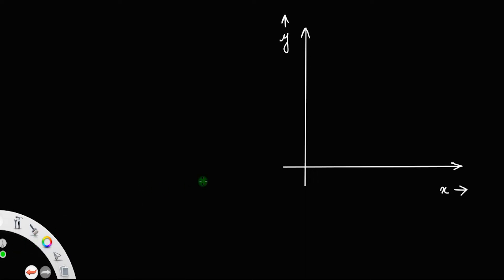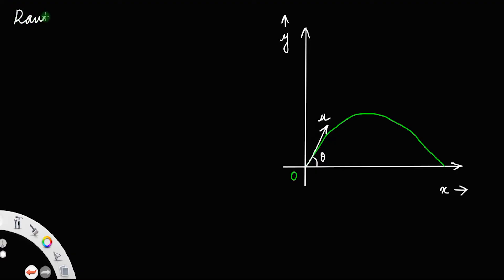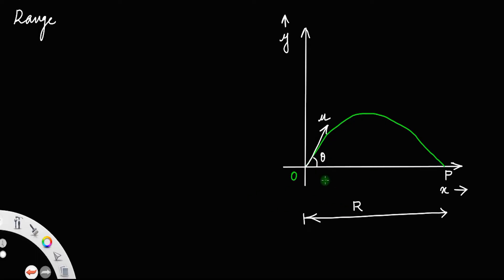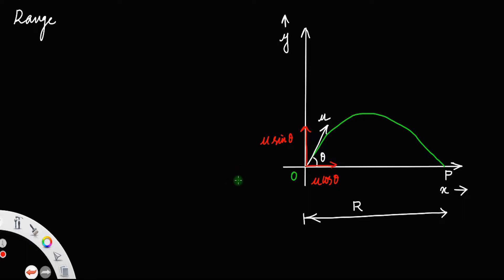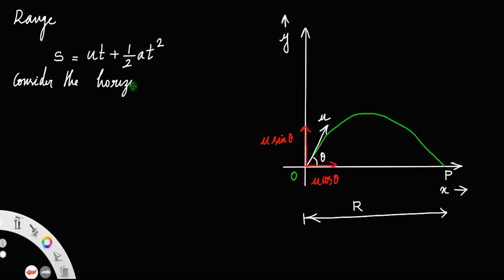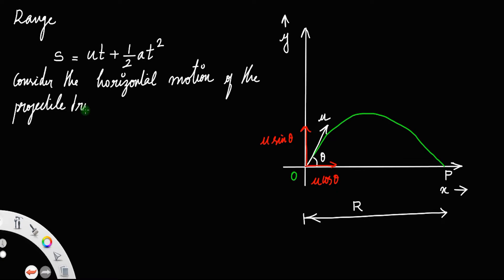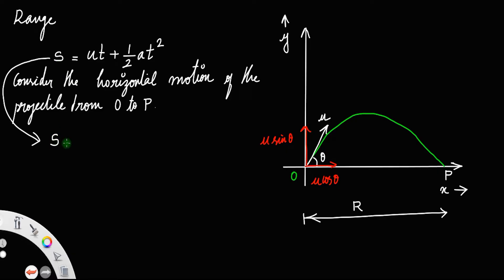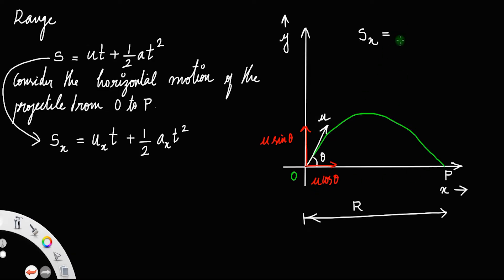Derivation of equation of Range of a projectile.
Derivation of equation of range of a projectile, Range of a projectile derivation.